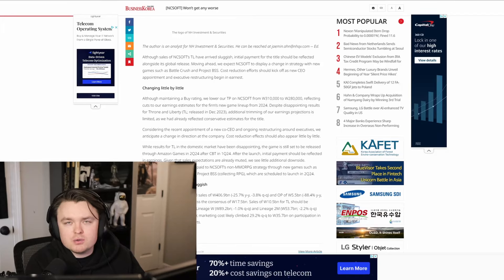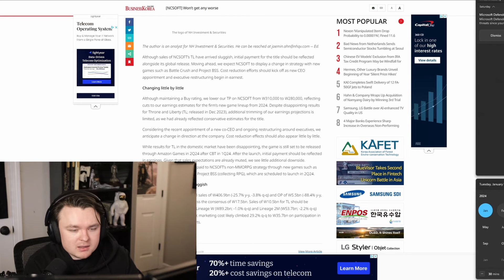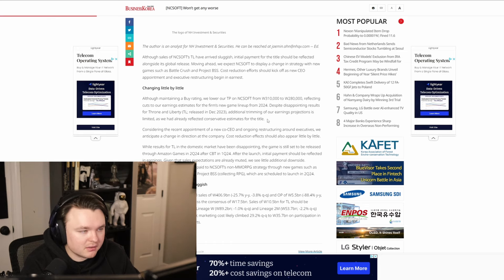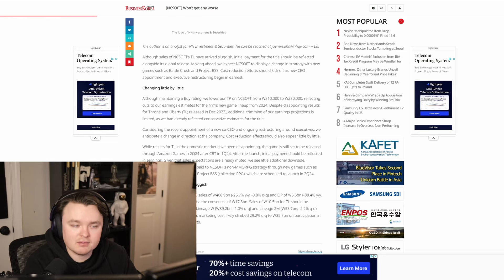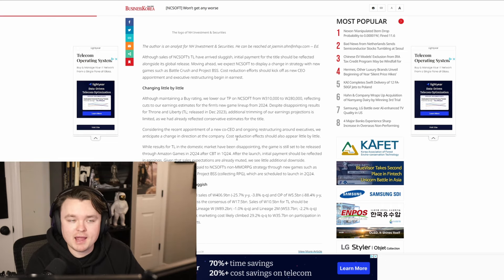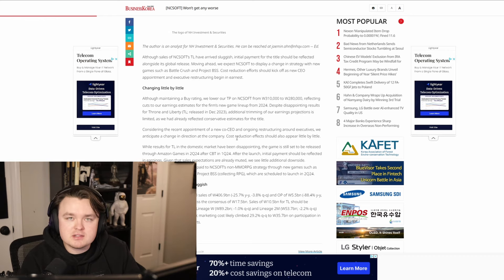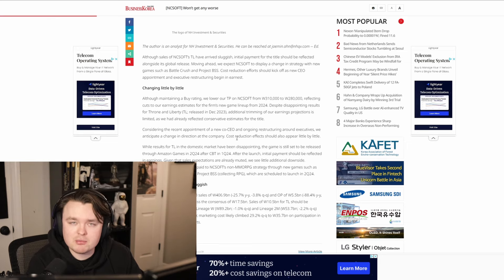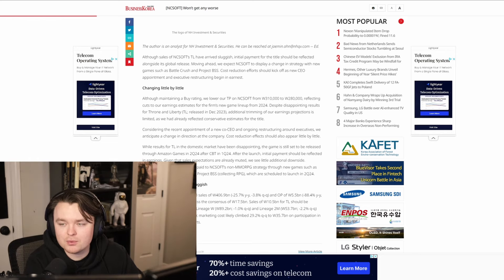Throne and Liberty Western Release Update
A Korean Market business article just gave us some super Juicy details about Throne and Liberty's Release dates. as well as some details about a close beta test and how the game has performed over its launch.